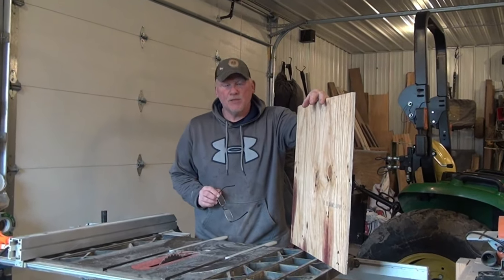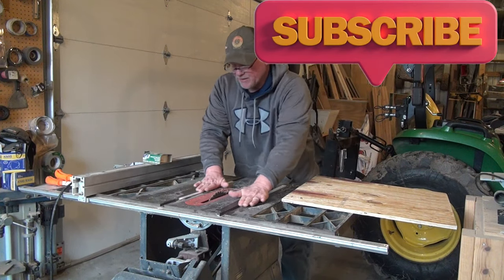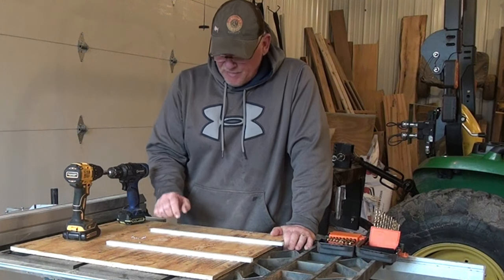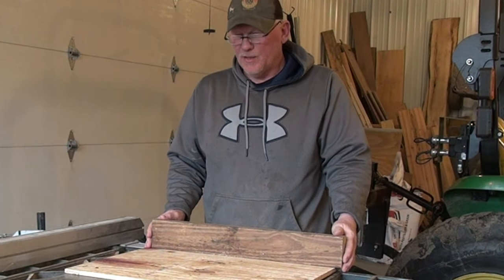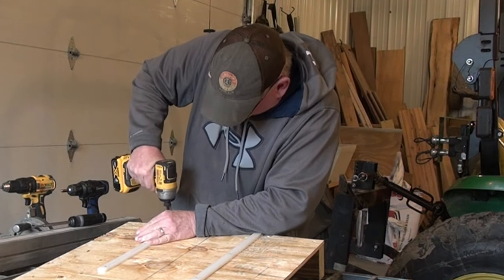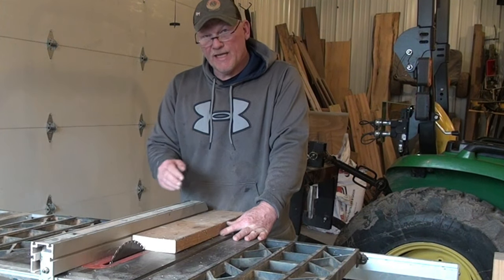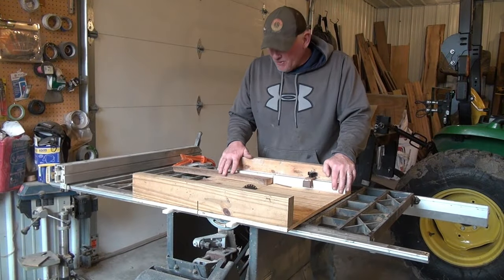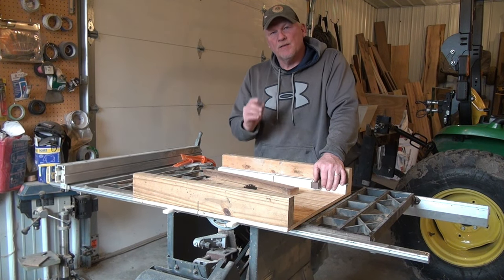The Truth about the Crosscut Sled Kit From Amazon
The 2 Dumb Asses build a small crosscut sled for their table saw.